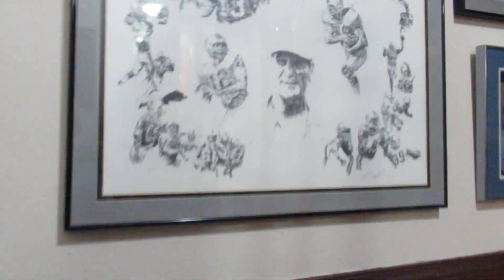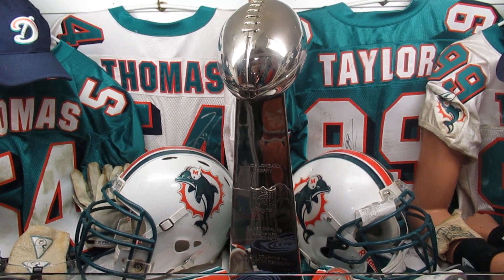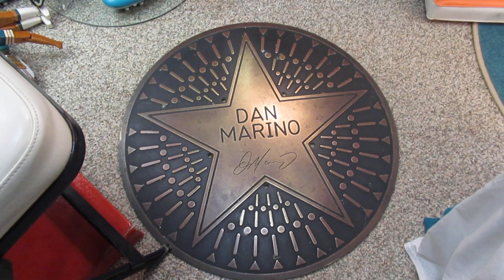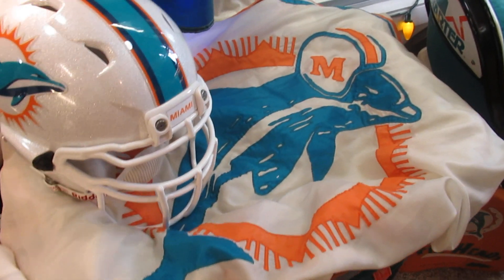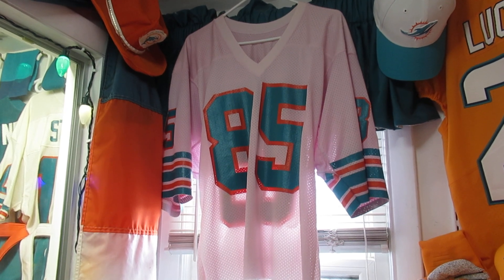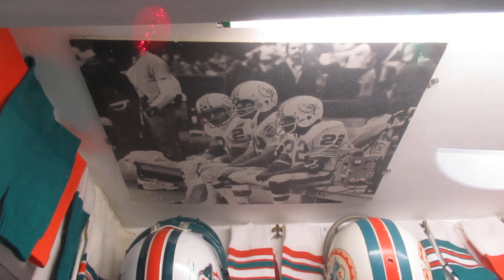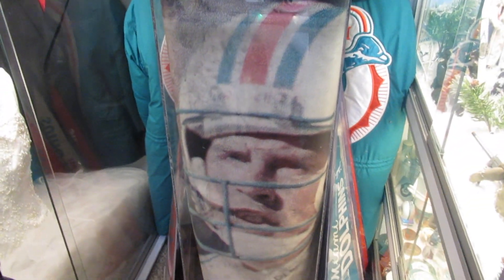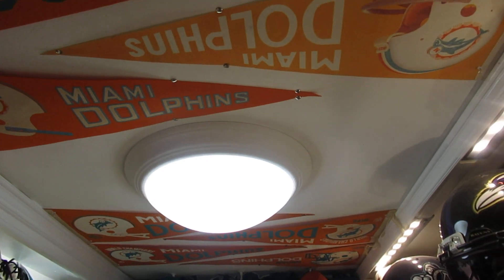Gary's Miami Dolphins Room Part 1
This video is of my Miami Dolphins collection that has taken me over 50 years to put together. I am also a HUGE Dan Marino, Ricky Williams and Larry Csonka fan. I mostly collect Dolphin jerseys from the 70's and 80's if I can even find them. I only have two regrets of items I have sold. One is an A.J.Duhe white jersey I sold back in 2008 and I have been looking to buy it back ever since. It was the first game worn jersey I ever had. The other was a Nick Buoniconti jersey from the early 70's that I traded away. Not sure what I was thinking of. My top ten items I have are 1.The undefeated Dolphins banner that hung in the end zone of the Orange Bowl after Super Bowl VII. 2. Dan Marino Pitt game worn jersey and cleats. 3.Ricky Williams wedding dress he wore on the ESPN magazine with Mike Ditka. 4.Ricky Williams rookie Saints jersey. 5.Ricky Williams #1 jersey the Saints gave him when they drafted him.6.Ricky Williams Pro Bowl uniform. 7.Ricky Williams game worn Ravens helmet he gained his 10,000th yard in. 8. Ricky Williams game worn Dolphins helmet from 2003 when he gained over 1,800 yards.9.Dan Marino white Dolphins jersey with pants. 10.High school yearbook from 1928 with Danny Thomas in it the original owner of the Miami Dolphins. I also collect high school yearbooks of anybody who played for the Dolphins. I think they are a real underrated collectible in the hobby.This is like their rookie cards.Its pretty cool to see pictures of them before they became pros.I have EVERY Miami Dolphin program that has ever been produced since 1966. There are some teams that don't make them now. I have over 1,000. I also have almost every ticket stub from every game. I am only missing 11 ever. Just like the programs there are now teams that do not make tickets for the games anymore. They are on a credit card. Some other RARE items I have are 11 recruitment letters that were sent to Ricky Williams home in San Diego. One of them is from the Texas coach at the time.I used to collect cards and I had them all up until 1995. I sold everything just before they started crashing and turned my collection over to mostly game worn items. I do have some Los Angeles Rams items. I think their helmets and jerseys were the best uniforms ever. Especially the all white uniforms from the late 60's. I am still looking for a white one with sewn on numbers from that era also.The room this collection is in is very small believe it or not. I think I did pretty good on displaying everything in some type of orderly manner.Thru the years I have dealt with a lot of other Dolphin collectors. Now many of us are 62 and over. I wonder in the next 10 years or so will we see all these older Dolphin jerseys and collections up for sale. I hate telling you guys I am buying till the end. My wife is going to have to sell this collection. I wont be able to get rid of it. It would be nice if the Dolphins went back to the old logo and put stripes on the sleeves of the jerseys. I hope the Dolphins are at least competitive soon.My two favorite teams are the Dolphins and the New York Knicks. I am 62 now and if someone would have told me back in 1973 when I was a freshman in high school that BOTH the Dolphins and Knicks would not have another championship season for almost 50 years now I would never have believed it. Especially since the Dolphins just went undefeated and had their 2nd Super Bowl win and the Knicks had just beaten the Lakers for their 2nd world Championship.Crazy.Well enjoy the videos there will be a few parts of them.GO FINS ! my email is